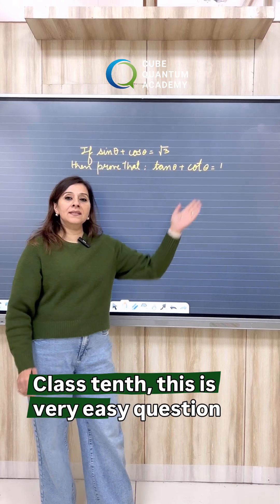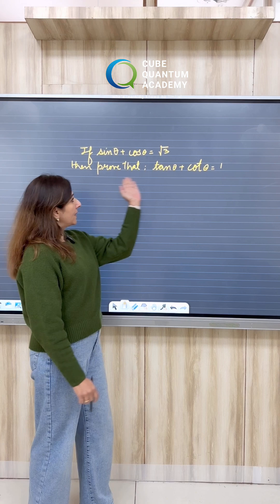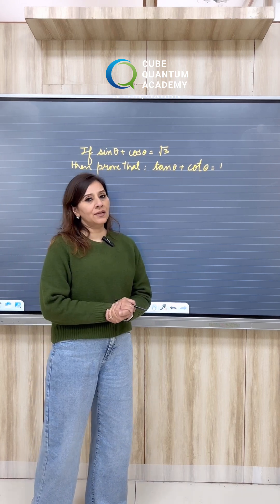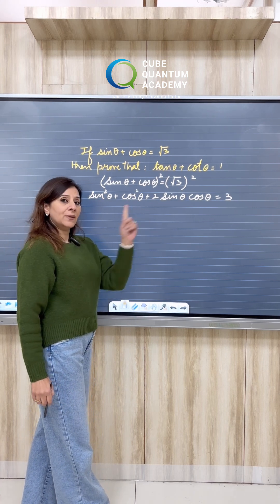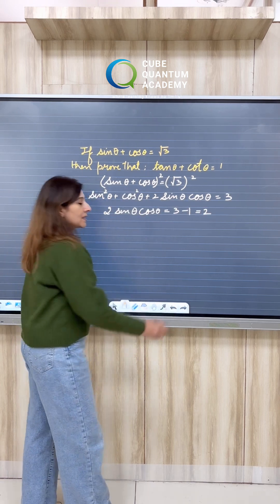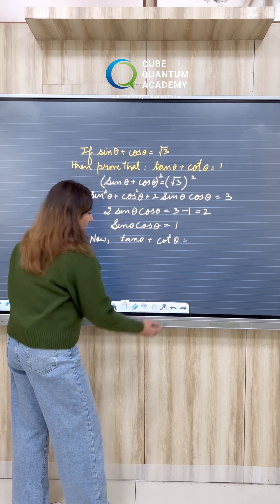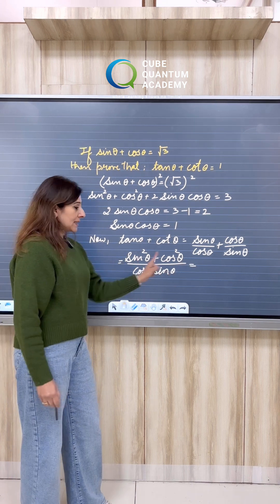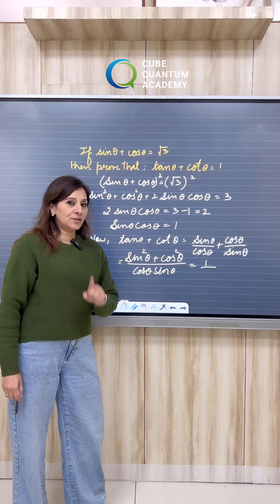Class 10 Trigonometry | Important Board Exam Question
In this video, an important question from Class 10 Trigonometry is explained step by step. Questions like this are commonly asked in board exams and help students strengthen their understanding of trigonometric identities and logical simplification. Ideal for Class 10 students preparing for exams and revision.